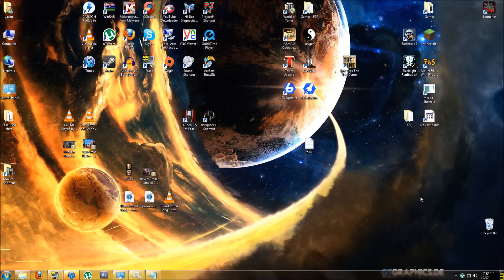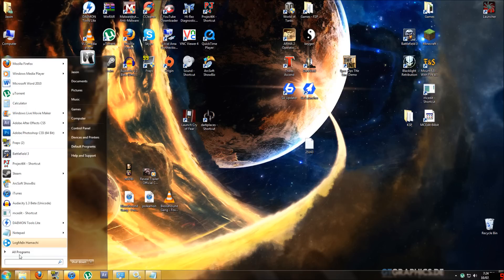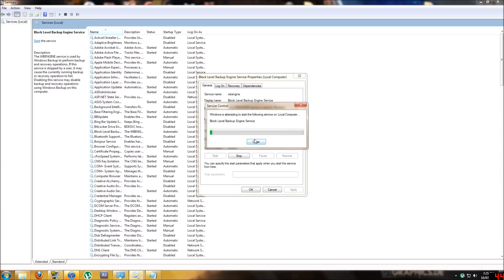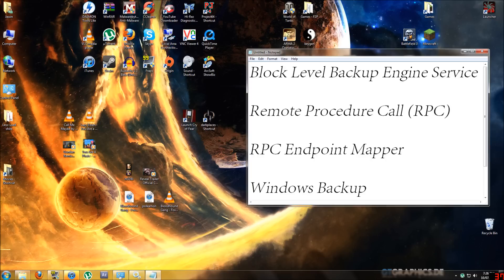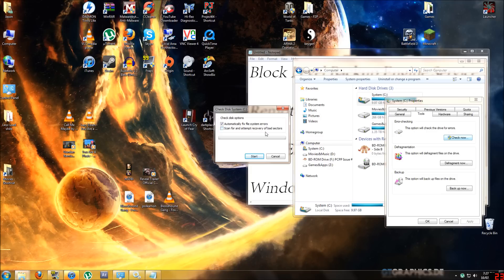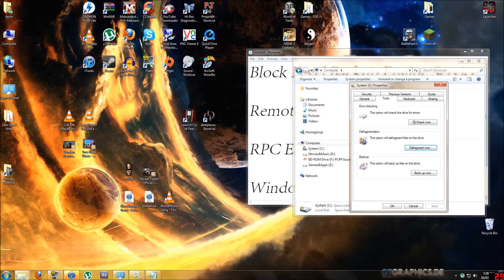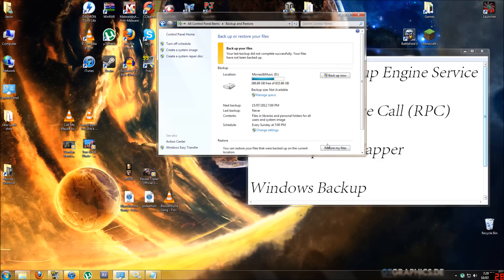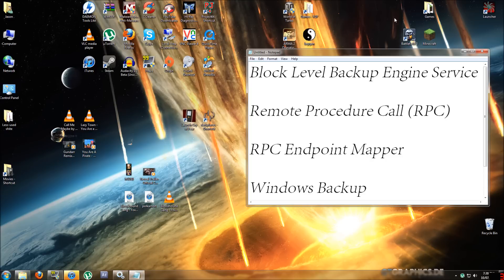Fixing Windows 7 Backup issues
This is a quick and simple to follow guide designed tohelp you fix Windows Backup issues. Windows 7 is well known to have back up issues, as you'll have noticed looking around the internet.